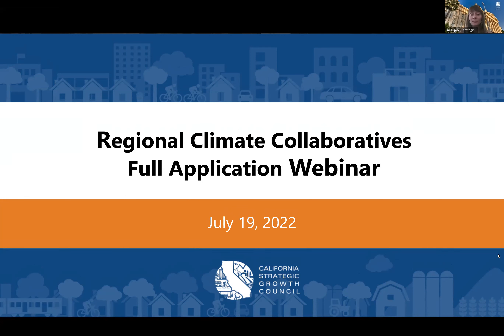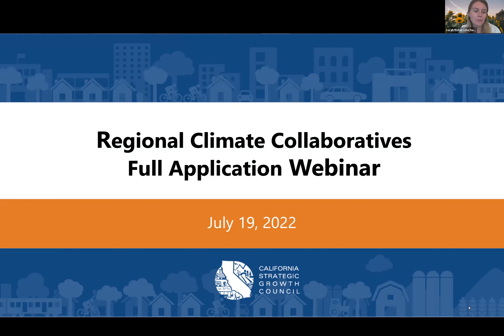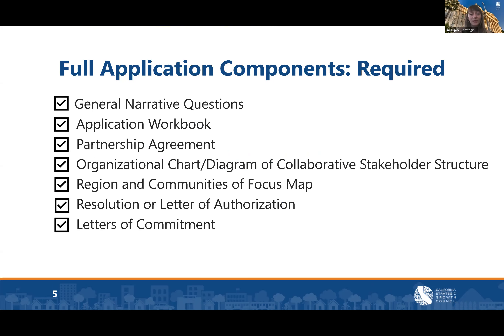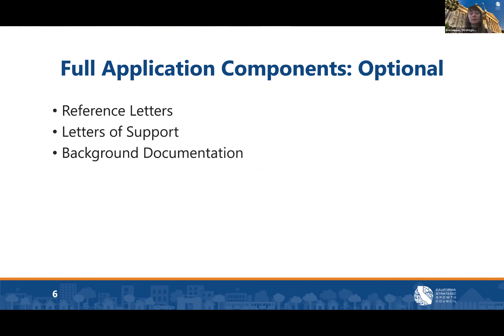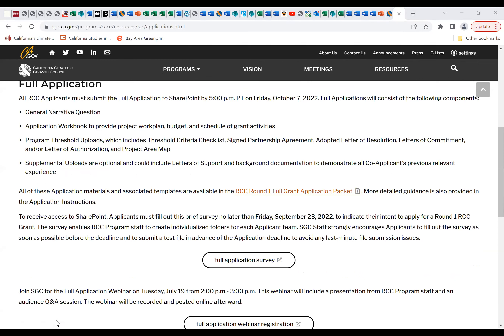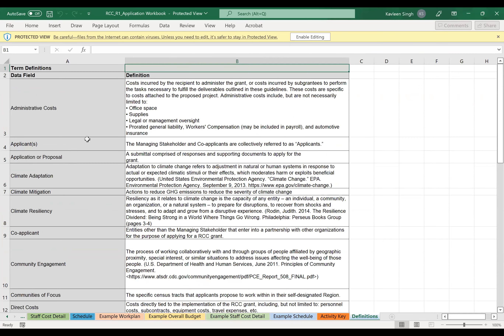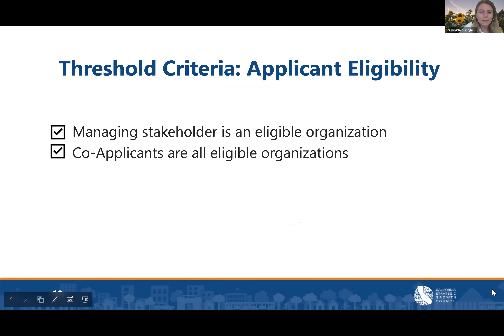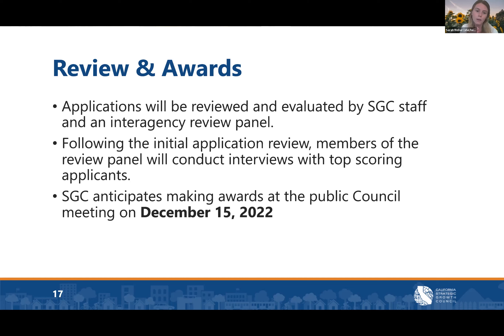RCC Program Round 1 Full Application Webinar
RCC Program staff hosted this webinar to explain the Full Application requirements, submission process, and threshold and scoring criteria.